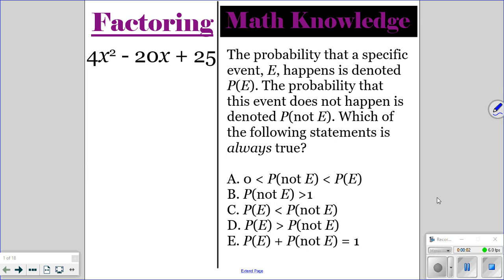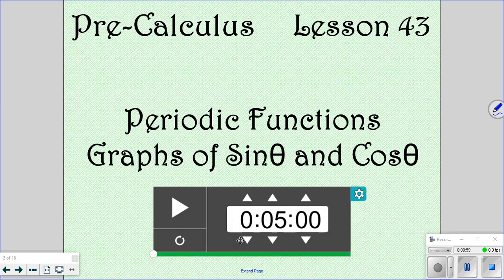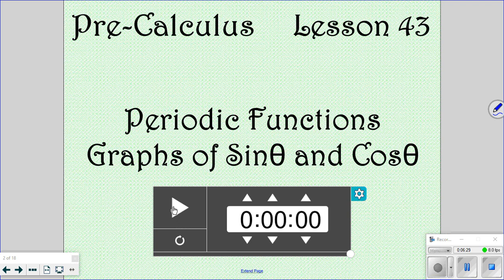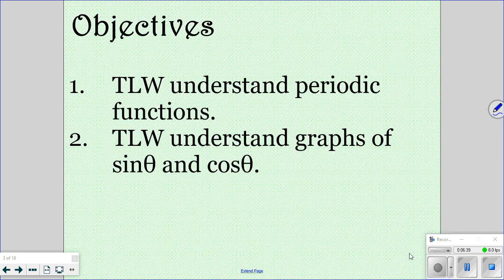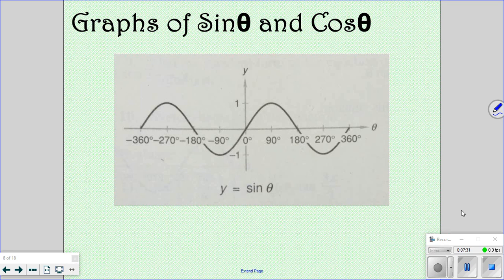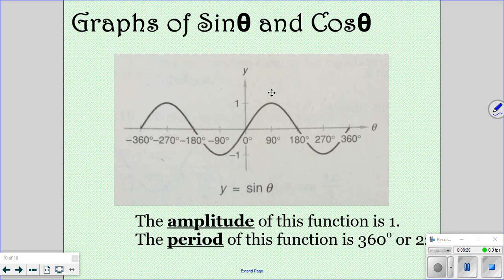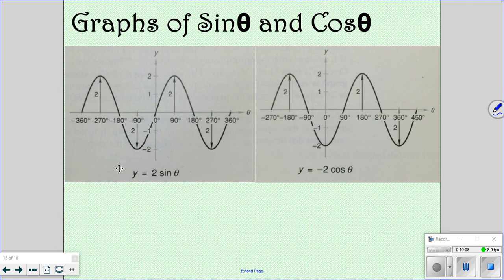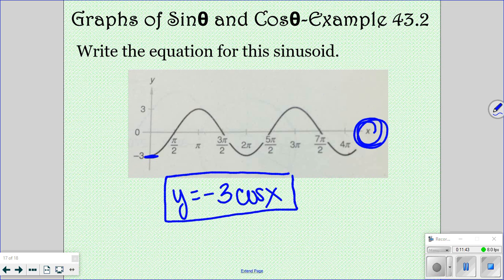Saxon Pre Calc Lesson 43